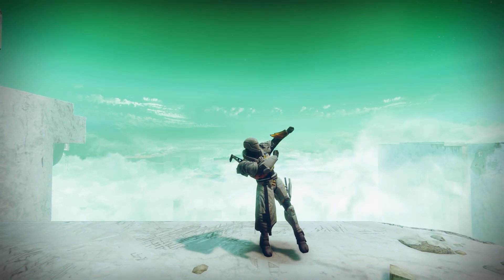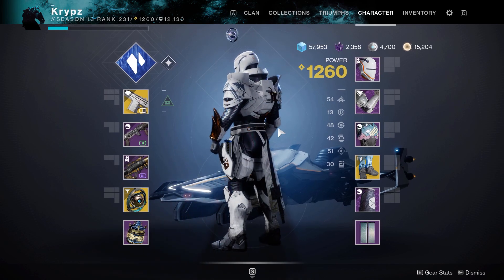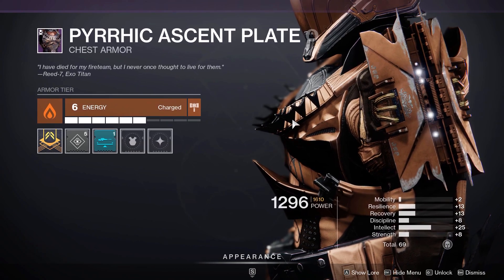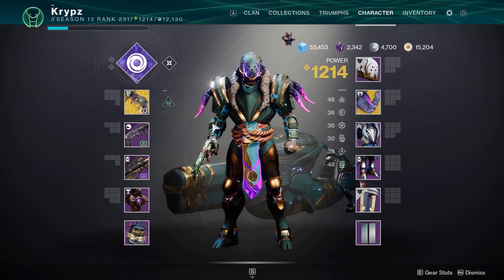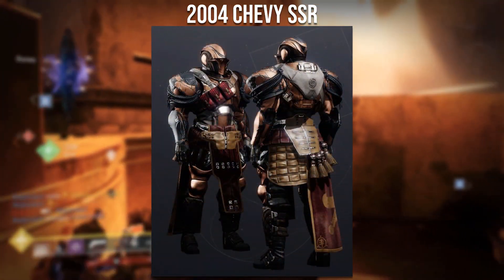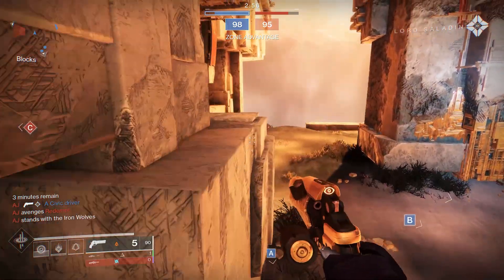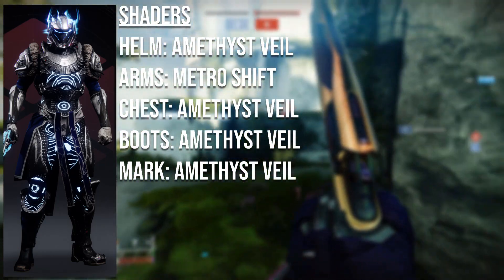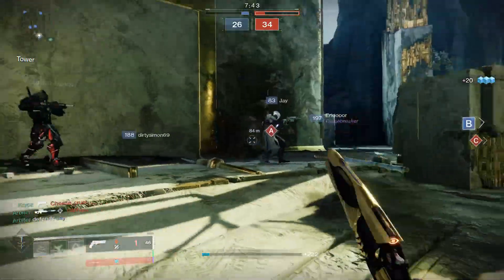Destiny 2 Titan Fashion Sets #10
Thank you all so much for helping us reach 8000 subscribers! thats incredible and we couldn't have done it without you all. The support and growth on the channel has been insane and I couldn't be more thankful to have you all supporting the channel. The next fashion will be a warlock fashion so go ahead and submit your warlock sets into the discord!

Congrats to 2003 Chevy SSR, Juicebox, YeetYah and PrimordalNexus for winning Titan Fashion Sets #10

Intro (0:00)
Set 1 (1:04)
Set 2 (2:35)
Set 3 (4:23)
Community Sets (6:28)
Outro (12:30)

Set 1
Helm: Luxe helm ornament from eververse archive
Arms: Virtuous ornament from season of dawn pass
Chest: Moonfang-X7 from prophecy dungeon
Boots: Peacekeeper exotic from world drops
Mark: Luxe mark ornament from eververse archive
Shader: Iron mossbone from season of undying iron banner

Set 2
Helm: Forbidden visage ornament from season of the hunt eververse
Arms: Citan’s Ramparts exotic from world drops
Chest: Pyrrhic ascent plate from trials of osiris
Boots: Virtuous greaves from season of dawn
Mark: Siegebreak ornament from season of arrivals pass
Shader: Forty-four steel from bright engrams and can sometimes be sold in the bright dust store.

Set 3
Helm: Solstice 2018 helm (Void glow)
Arms: Doom fang pauldron exotic from world drops
Chest: Celestial ornament from season of the chosen eververse
Boots: Celestial ornament from season of the chosen eververse
Mark: Solstice 2018 mark (void glow)
Shader: Armatura from season of the chosen pass (rank 9). Alternative would be golden trace which drops from bright engrams and can sometimes be sold in the bright dust store.

Note: Need to use the sentinel super to make the purple glow brighter

Set 4 - 2004 Chevy SSR
Name: Copper Age Knight
Helm: Helm of the great hunt from last wish raid - Fourty-Four steel
Arms: Solstice 2020 Gauntlets (Majestic) - Fourty-Four steel
Chest: Illicit Collector plate from the reckoning - Mercurian Sunrise
Boots: Scatterhorn greaves from word drops but has now been sunset - Fourty-Four steel
Mark: Legatus mark ornament from season of the chosen pass - Copper and blood
Shader: Fourty-four steel and Mercurian sunrise both drop from bright engrams and can be sold in the bright dust store. Copper and blood can drop when dismantling tangled shore gear with the shader already applied.

Set 5 - Juicebox
Name: Iron man MK3
Helm: Devestation complex dropped from legendary engrams
Arms: Mimetic savior arms dropped from legendary engrams
Chest: Kairos function chest dropped from Mercury packages
Boots: Noble constant type 2 from new light quest
Mark: Mark of the collider from legendary engrams
Shader: New monarchy regalia from faction rally in year 1

Set 6 - YeetYah
Helm: Solstice 2020 (Magnificent) helm
Arms: Celestial ornament from season of the chosen eververse
Boots: Pyrrhic Ascent greaves from trials of osiris
Mark: Lucent night ornament from dawning eververse
Shader: Amethyst Veil on all armor except arms, with metro shift on the arms. Both these shaders drop from bright engrams and can sometimes be sold in the bright dust store.

Honourable Mentions
Iphor
Falling Lord
Bretomart's Iron Helm
Legatus Gauntlets
Cuirass of the falling star
Forbidden Visage Greaves
Legatus Mark
Shader: IRON RUBY

Exigy
Legatus Helm
Gauntlets of Rull
Plate of Optimacy
Greaves of Rull
Praefectus Mark
Shader: Rustberry

Infected Raven
Paladin of the City
Helm: Virtuous Helm
Arms: Celestial Gauntlets
Chest: Cuirass of the Falling Star
Legs: Forbidden Visage Greaves
Mark: Steeple Chase Mark
Shaders: Warbrick

A happy perrserkerHead: Celestial Helm (Ornament)
Chest: Celestial Cuirass (Ornament)
Arms: Pyrrhic Ascent Gauntlets
Legs: Northlight Greaves (Ornament)
Mark: Celestial Mark (Ornament)
All pieces use Dreaming Spectrum shader because it's the best in the whole game bar none

Set 7 - PrimordialNexus
Name: Purple menace
Helm: Future-facing ornament from eververse archive
Arms: Star-crossed fists ornament from eververse archive
Chest: Virtuous plate ornament from season of dawn pass
Boots: Dunemarchers exotic with Hip wader ornament
Mark: Virtuous mark ornament from eververse archive
Shader: Nectar dynamo which was sold in the bright dust store during season of the hunt.